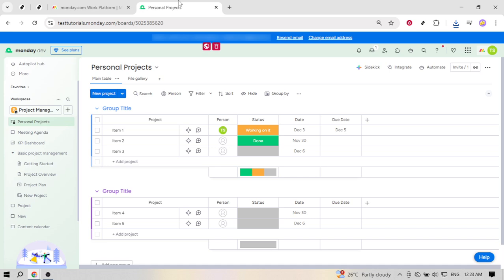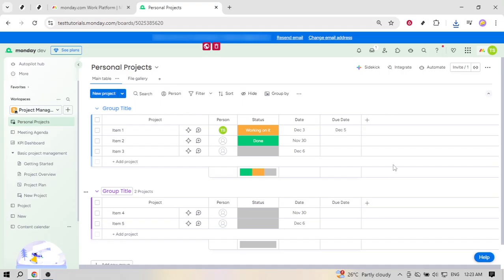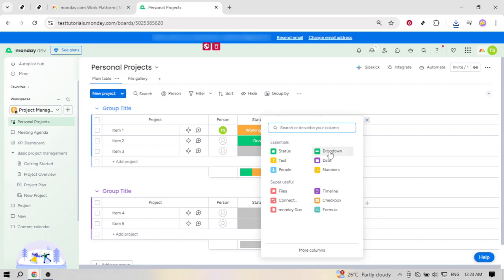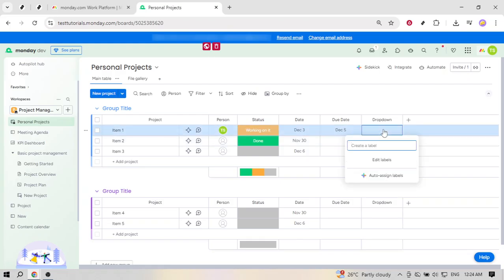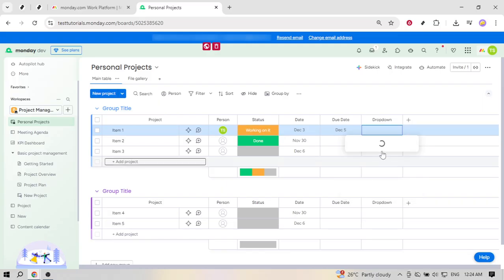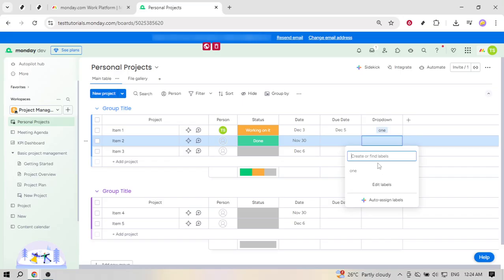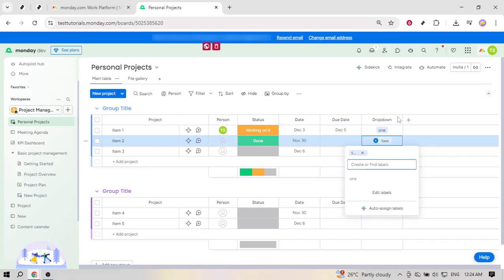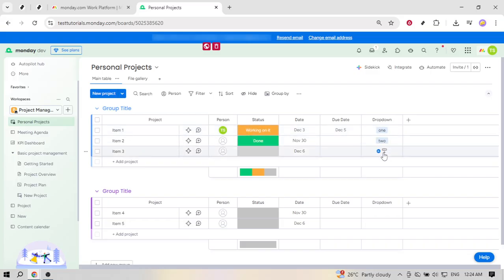How to Add Dropdown List in Monday.com 2026 (Monday.com Tutorial)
I’ll show you how to add a dropdown list in Monday.com — step-by-step, so you can categorize tasks, statuses, or data with multiple selection options.

You’ll learn how to:

Add the Dropdown Column to your board

Create custom dropdown options

Enable multi-select for flexible tracking

Filter and sort items based on dropdown choices

Use dropdowns in automations and dashboards

This Monday.com dropdown tutorial helps you make your boards more dynamic, organized, and efficient — perfect for managing complex workflows or project categories.